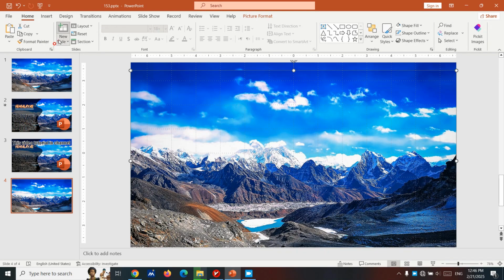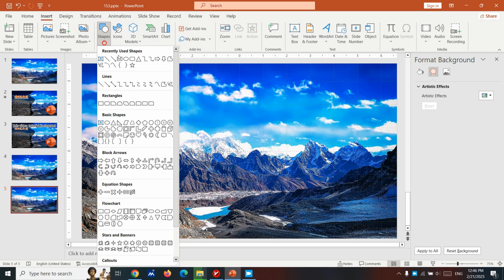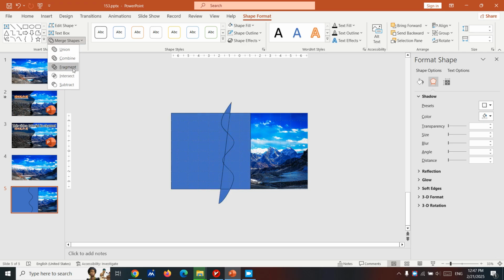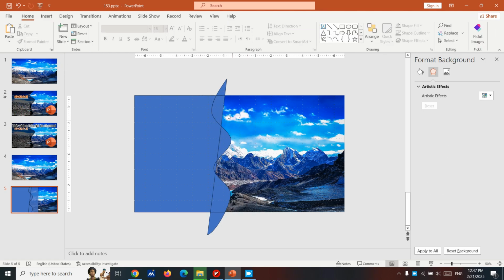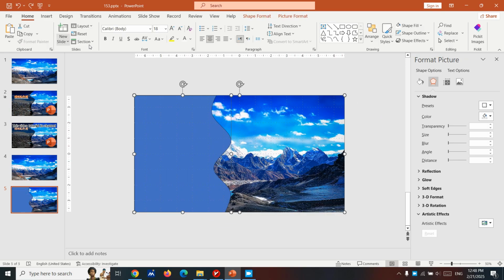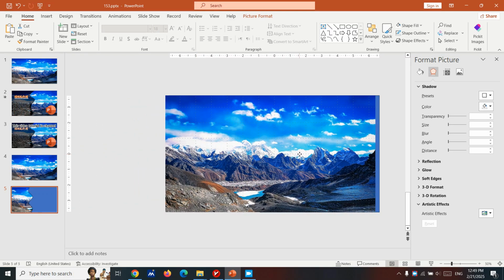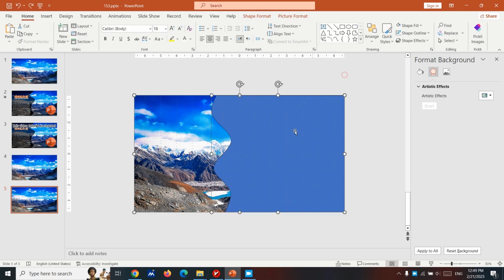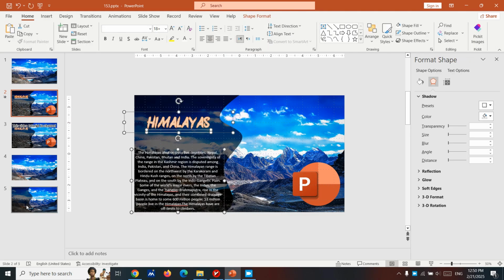How to Create Power Point Presentation Template tutorial about Himalayas template48 picture present